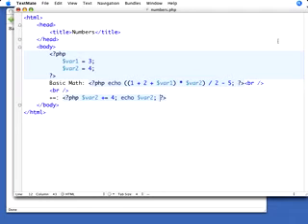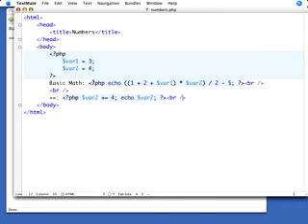PHP & MySQL Essential 22